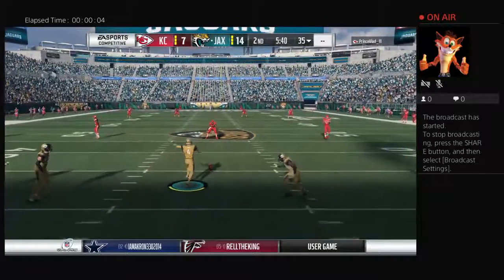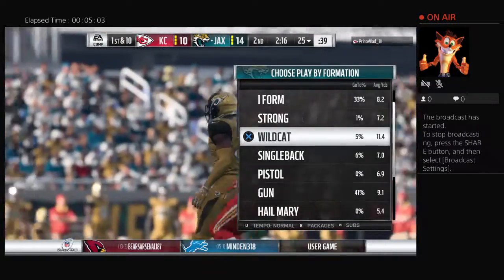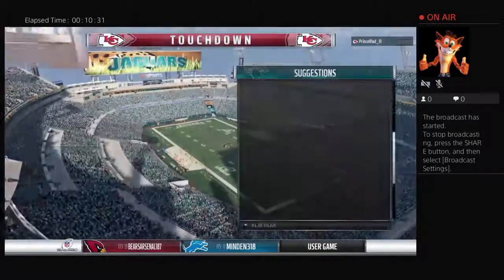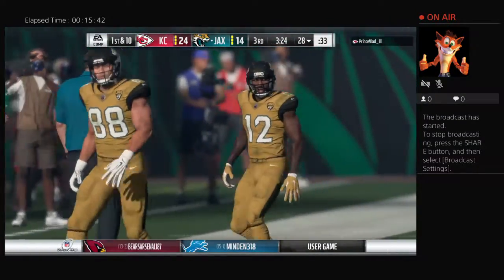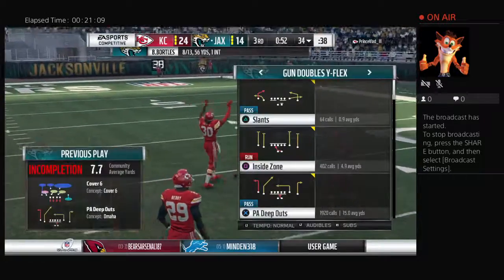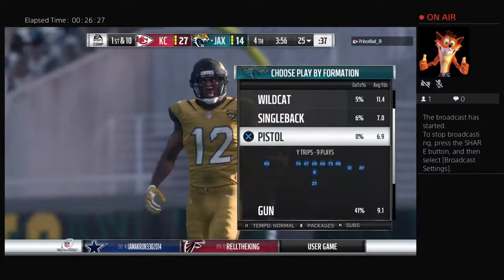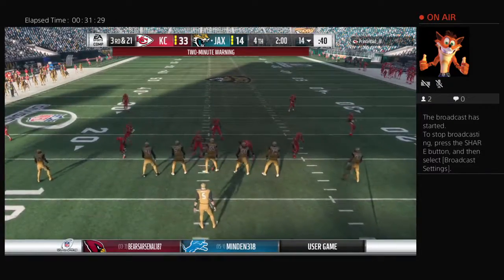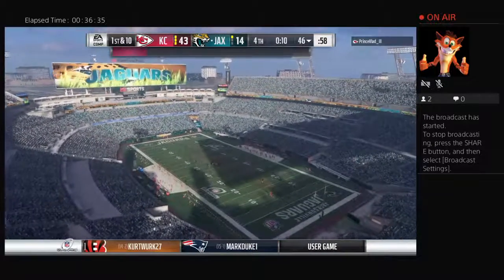datguytrell864's Live PS4 Broadcast